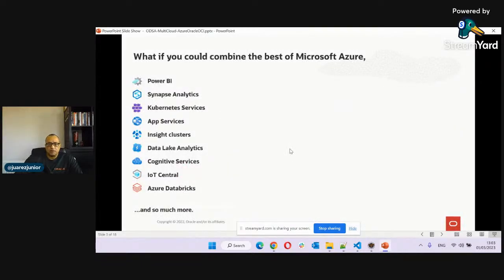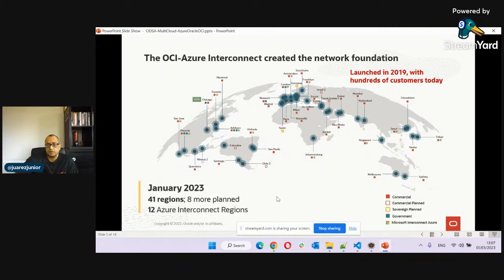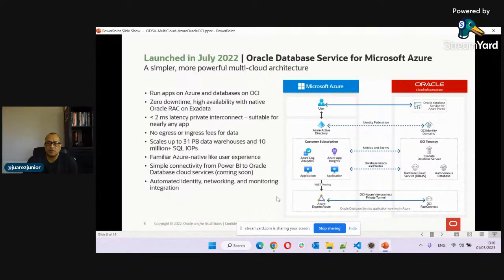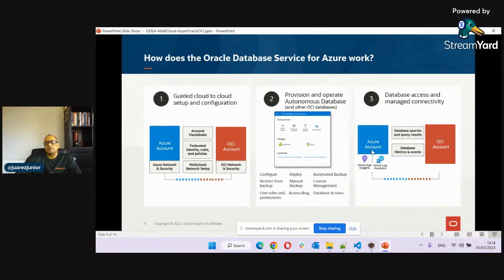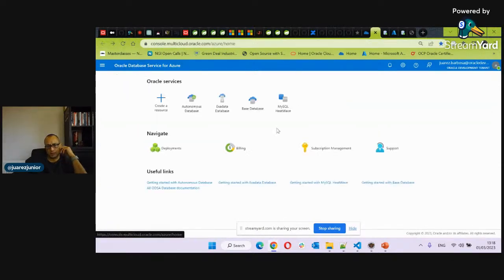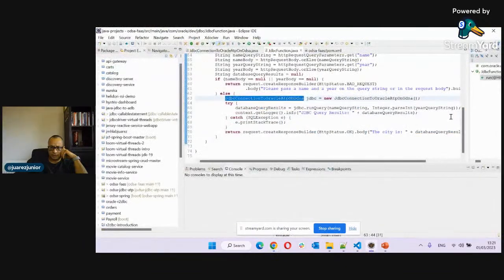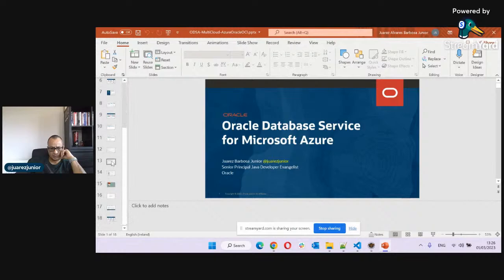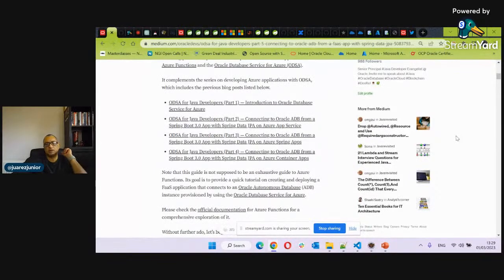Multi-cloud Application Development with Microsoft Azure and Oracle Cloud Infrastructure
Organizations frequently have to address business requirements that result in multi-cloud environments. Understand the benefits of a multi-cloud approach with MSFT Azure and Oracle OCI. Devs familiar with Azure can deploy Oracle DBs from the Azure Portal, and use ODSA’s automated cross-cloud network provisioning and identity federation with a single pane of glass for observability.